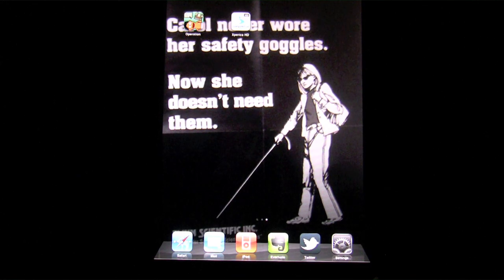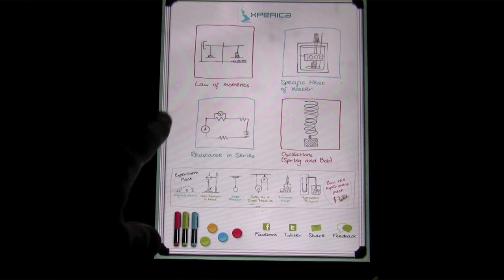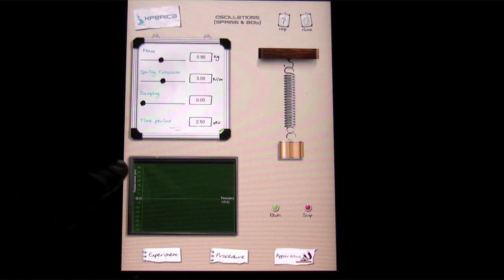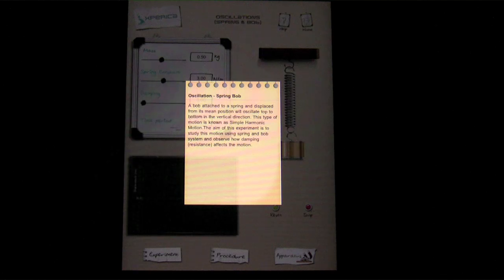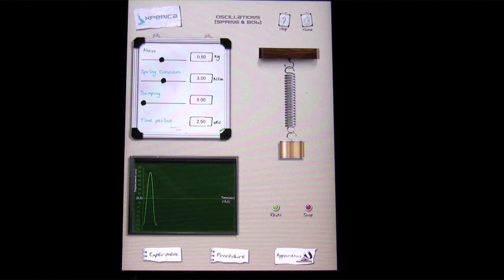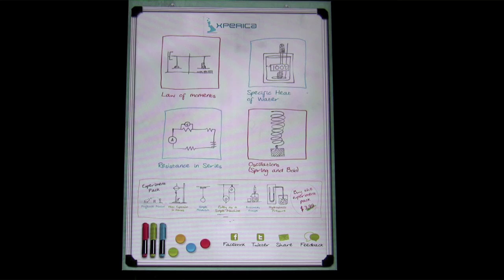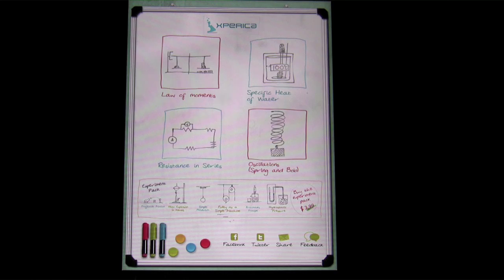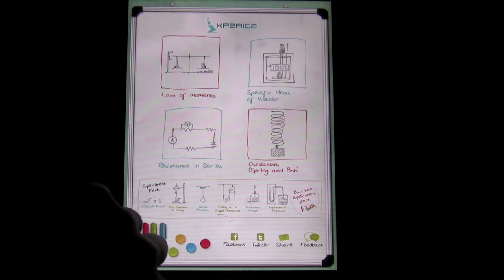Xperica HD iPad App Review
Xperica HD offers an in-depth and full-frills physical science lab experience on the iPad. Whether you're an educator looking for the next good lesson, or just a geek looking for a fun toy, check out our video review of Xperica HD for our full thoughts on this excellent iPad app. for more iPhone app reviews.